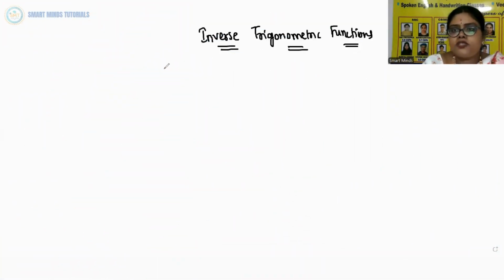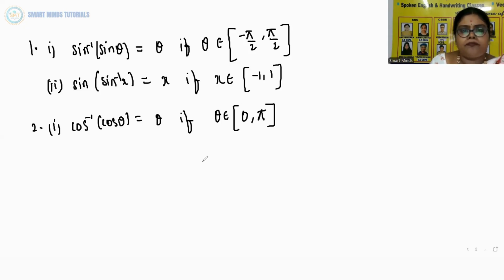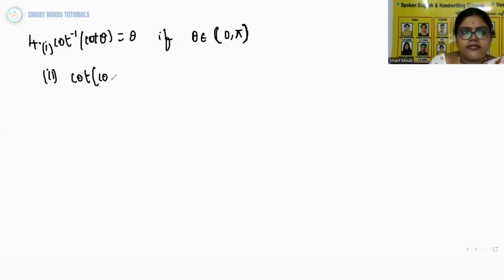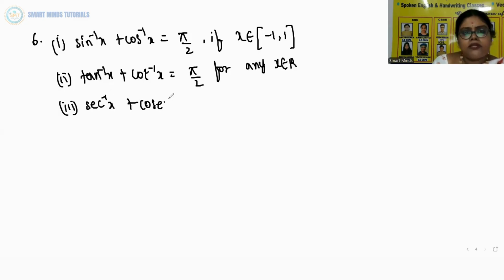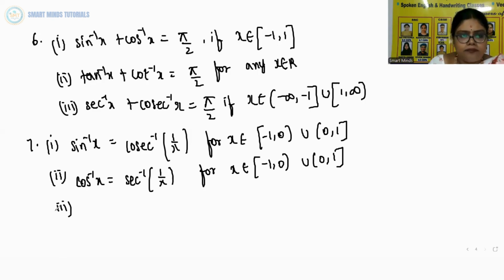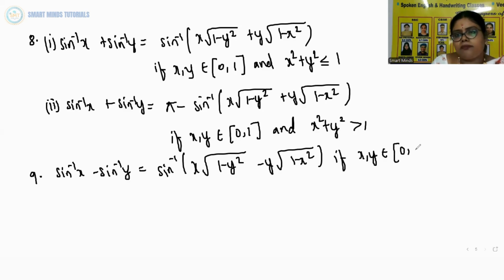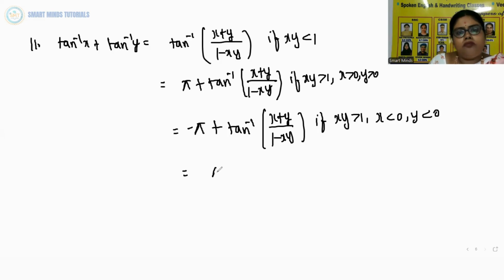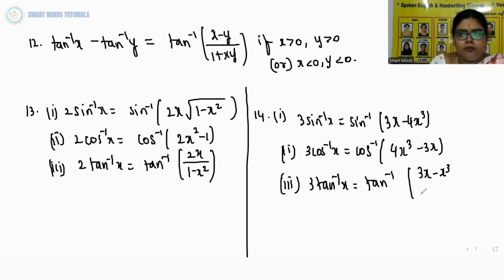Don't Skip This! Inverse Trig Functions Revision Guide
This video provides a comprehensive revision guide for inverse trig functions, an essential topic in maths IA and intermediate level mathematics. Inverse trigonometric functions are a crucial concept to grasp for students preparing for their board exams, particularly those in their inter 1st year maths or APTS intermediate maths course. The synopsis of inverse trig functions is thoroughly explained, covering key formulas and concepts that are commonly tested in exams. By watching this maths lecture, students can improve their understanding of trig functions and gain confidence in their ability to apply them to solve problems. This educational video is part of a series of maths lectures designed to support students in their exam preparation and study routine, and is suitable for those who want to study with a experienced teacher. Whether you are looking for a quick revision guide or a more in-depth explanation of inverse trig functions, this video is an invaluable resource for mathematics students. With clear explanations and concise formulas revision, this video is perfect for students who want to achieve success in their maths exams and is a great addition to any education channel or study playlist.